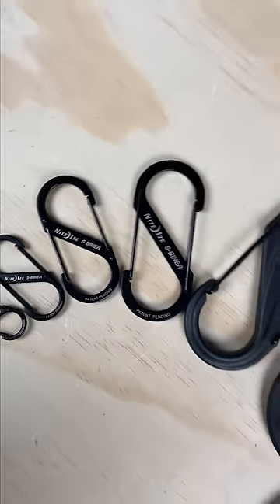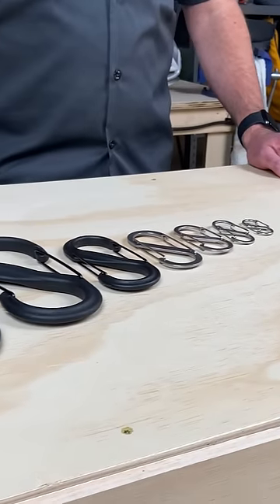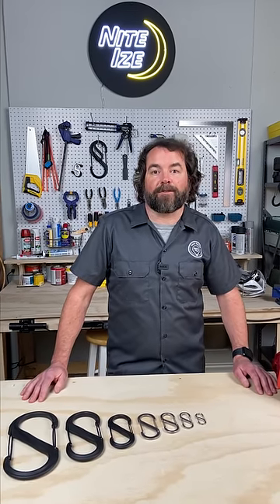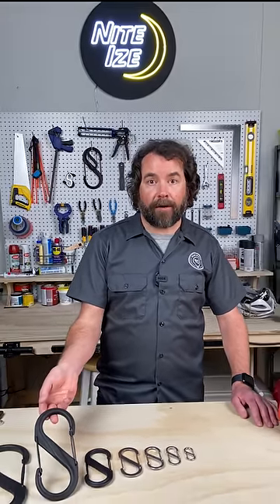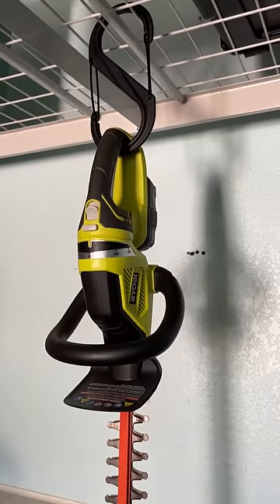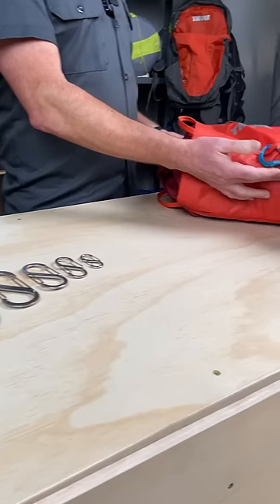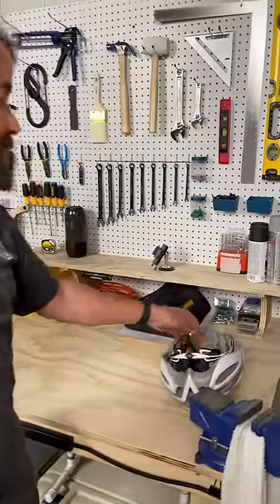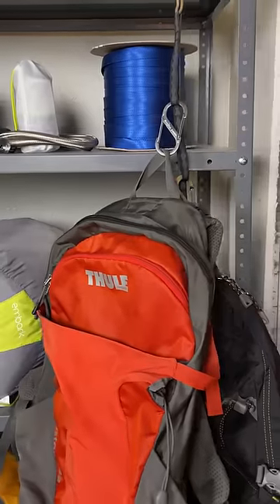Gear Genius: Genius Ways To Use S-Biner Dual Carabiners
Gear Genius Truckie shares some of his favorite ways he uses S-Biner Dual Carabiners to organize his gear.